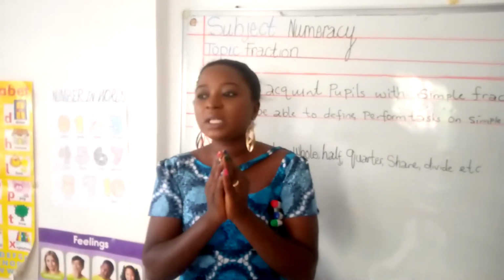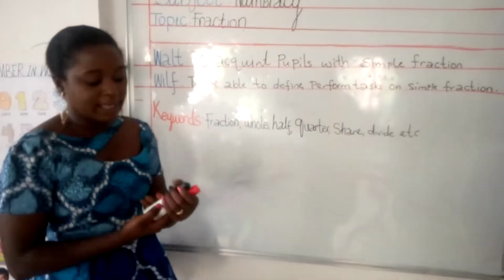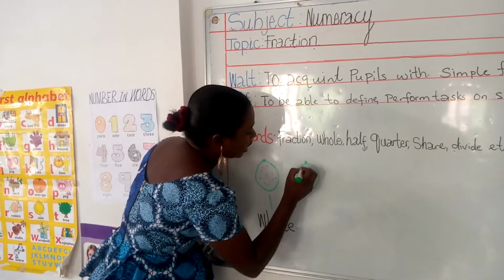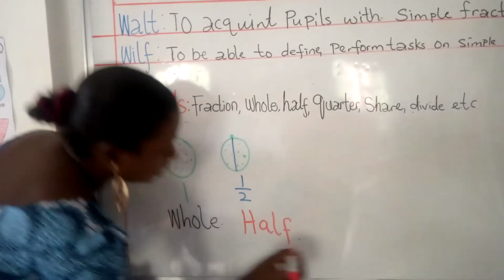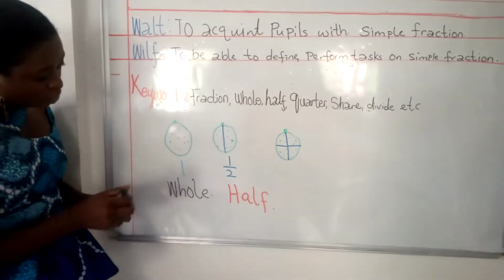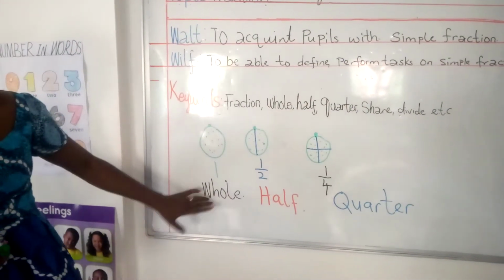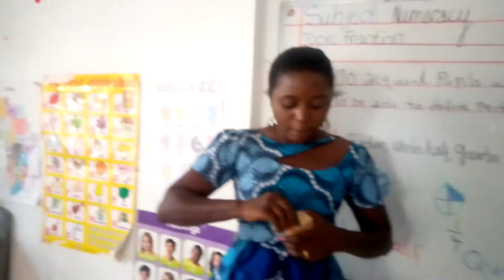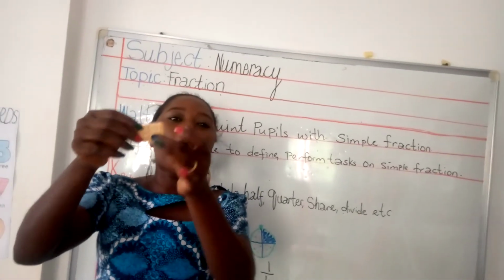Fraction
simple fraction